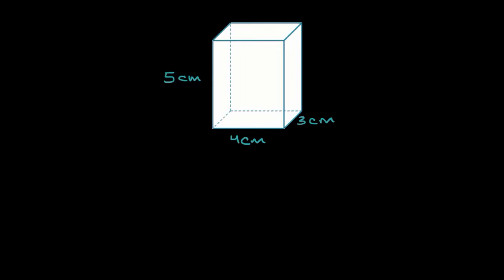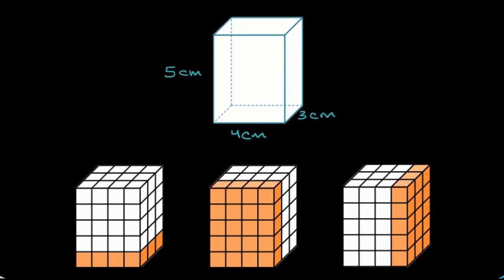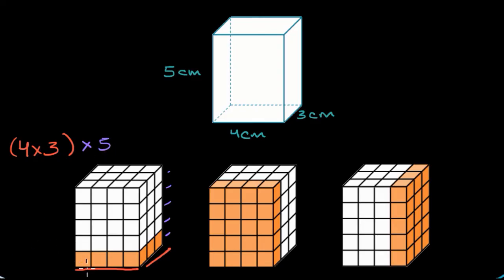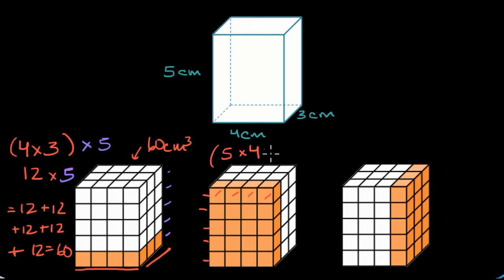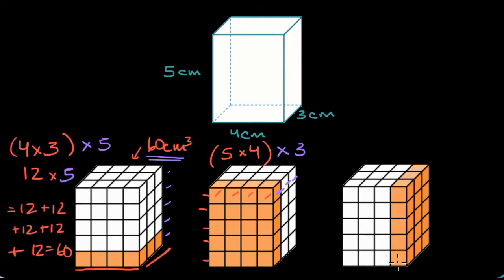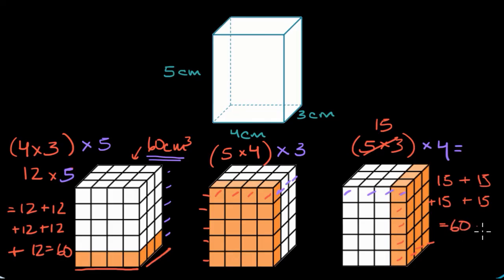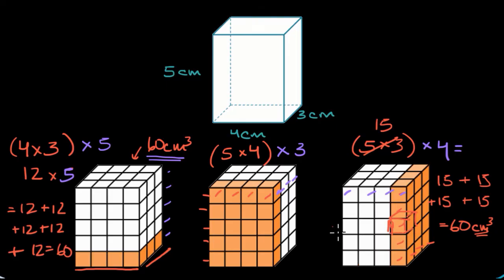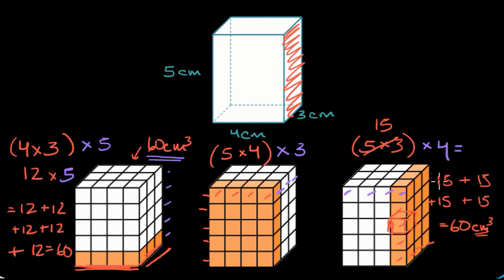Creating volume expressions | 5th grade math (Illustrative Math-aligned) | Khan Academy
Learn how to write expressions for the volume of a rectangular prism in different ways including the area of the base times the height, and repeated addition of the base.